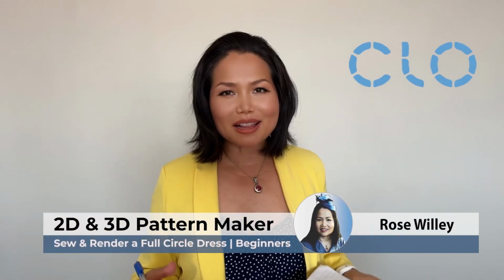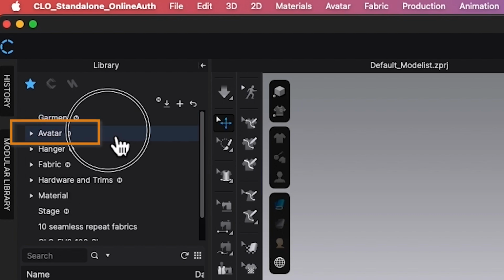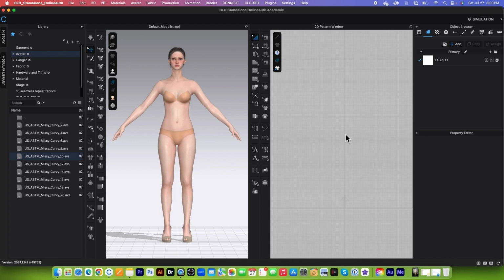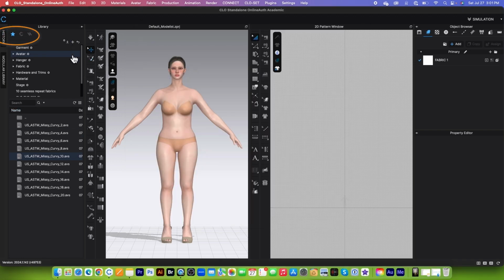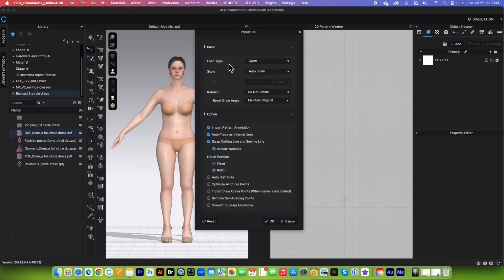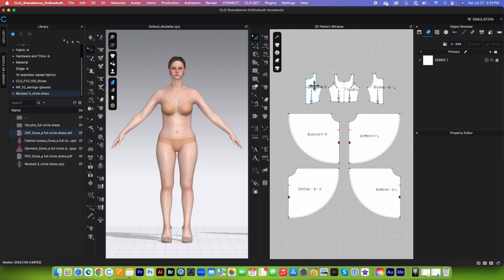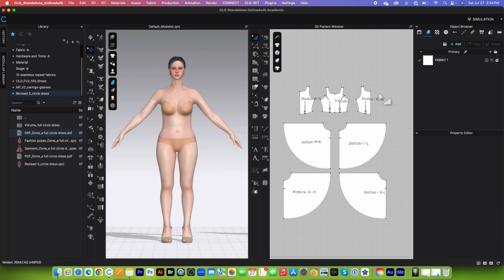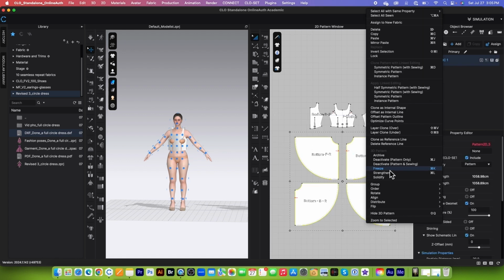How to Sew a Full Circle Dress: Complete Guide/Course 1(Basics of CLO 3D)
Course #1: In this tutorial, I'll walk you through a complete step-by-step process on how to change the avatar size to Missy Curvy 10, import the patterns into CLO 3D, and place the patterns onto the avatar.
👉 Etsy fabric link: Seamless Repeat Floral Patterns | Digital Fabric for CLO3D/Marvelous Designer/PhotoShop/Adobe